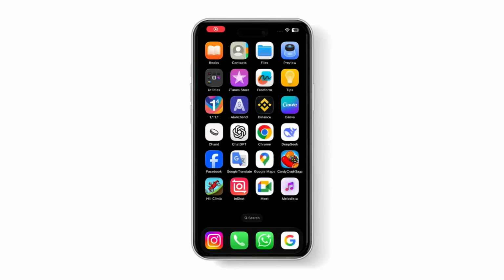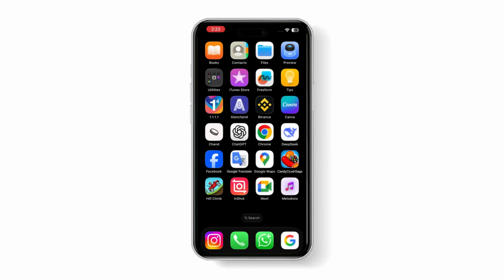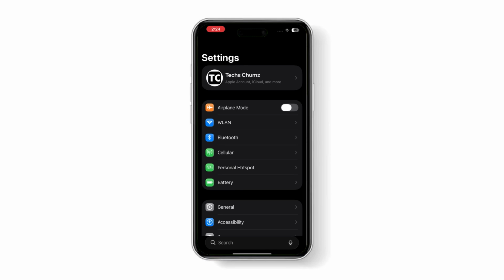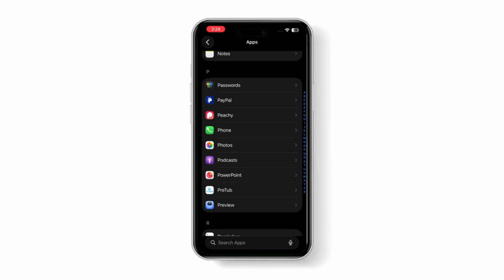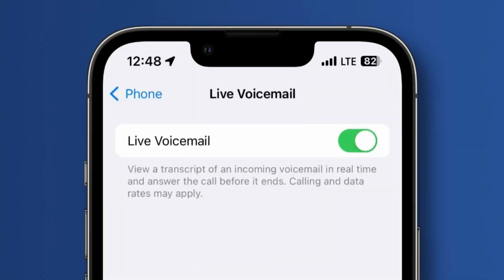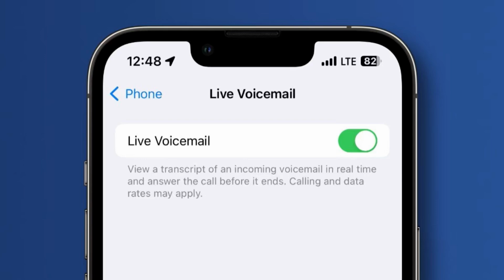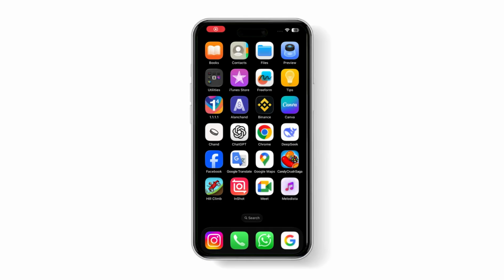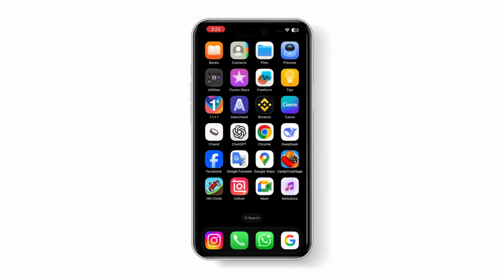How to Turn Off Voicemail on iPhone (Quick & Safe Method!)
Want to completely turn off voicemail on your iPhone?
In this video, I’ll show you the fastest and safest method to disable voicemail using the Live Voicemail setting in iOS.
This method works on all newer iPhones, but before you turn it off, there’s one important warning you need to know!

📱 Steps Covered in This Video:
• How to access the Phone app settings
• How to turn off Live Voicemail
• What happens to your existing voicemail messages
• Important tip to save your voicemails before disabling

Once Live Voicemail is turned off, your iPhone will stop recording and storing new voicemail messages.
If you need advanced carrier-level methods or other voicemail fixes, drop a comment and I’ll help you out!